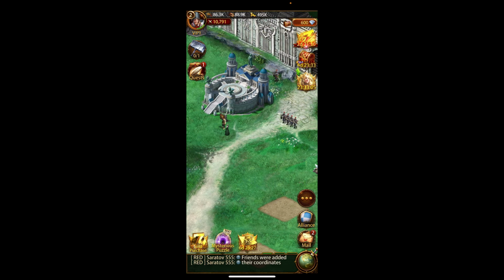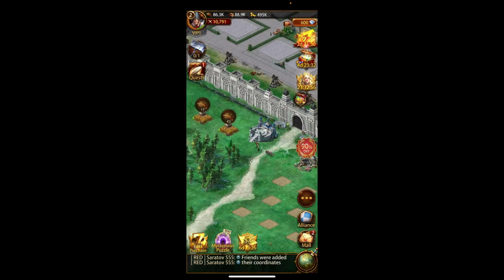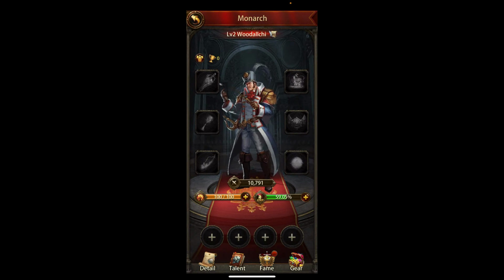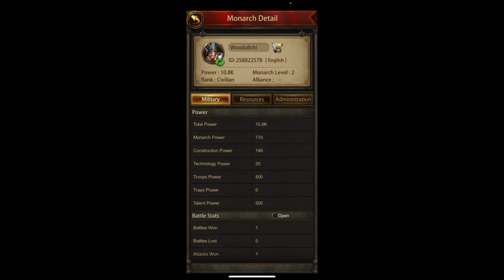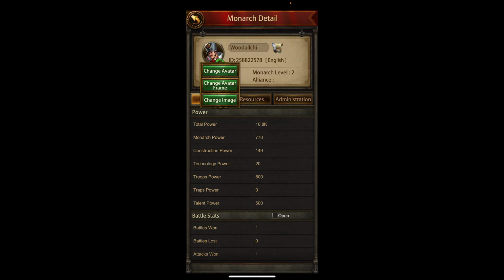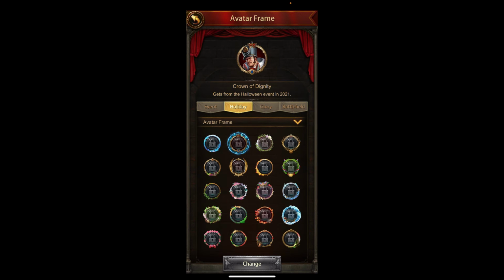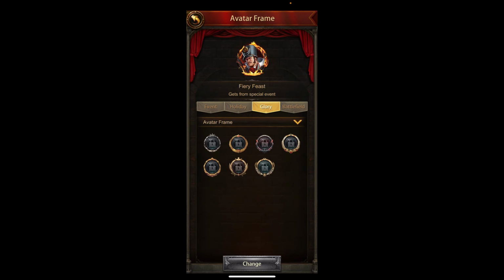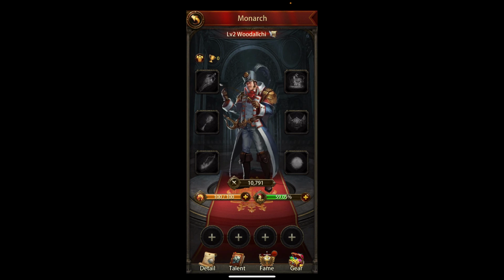How to Change Your Avatar Frame in Evony Game 2023?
Make your mark in the world of Evony by learning how to change your avatar frame. In this tutorial, we'll guide you through the steps to personalize your profile and stand out in the game. Watch now to add a unique touch to your Evony identity!